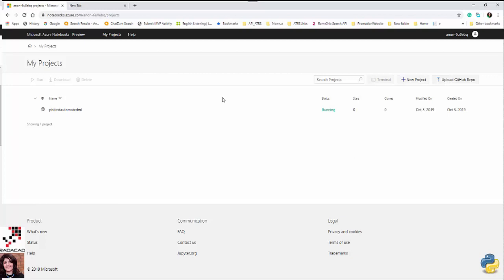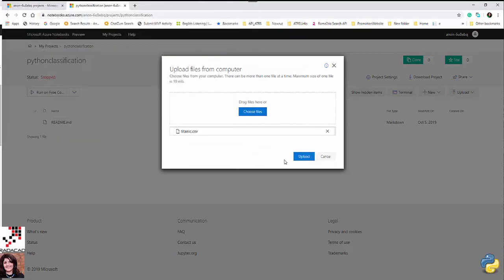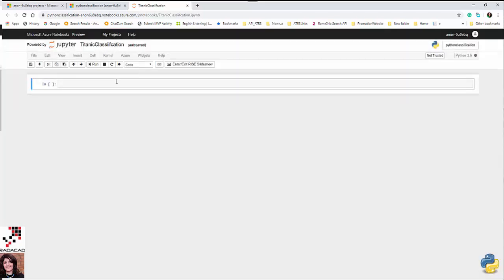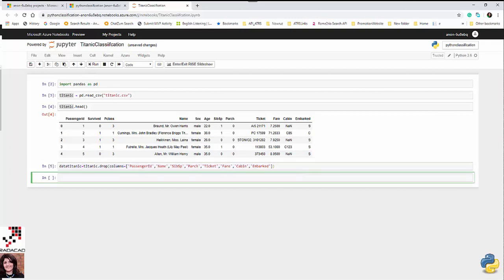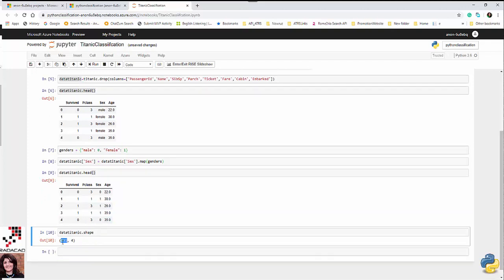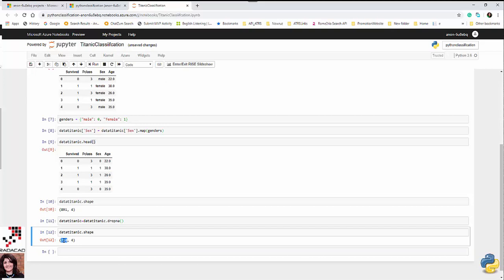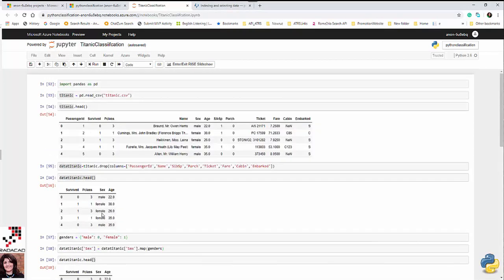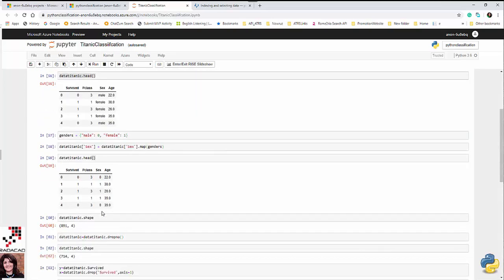Azure Notebook with Python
In this short video, the process of writing Python code for the aim of Machine Learning in Azure NOtebook has been shown.